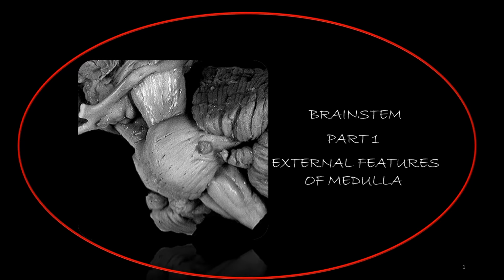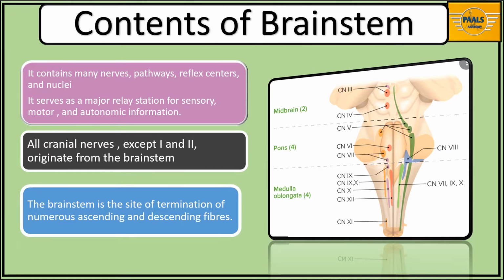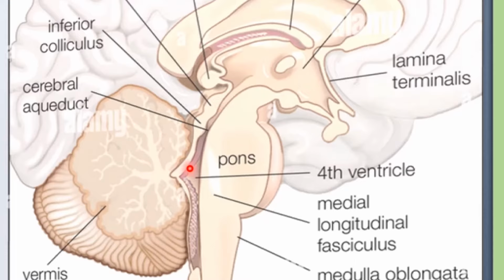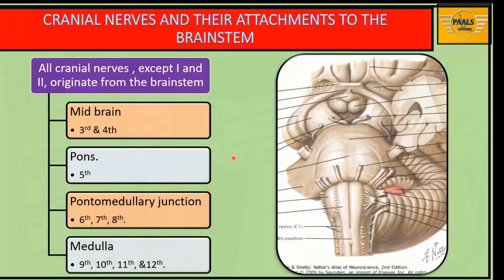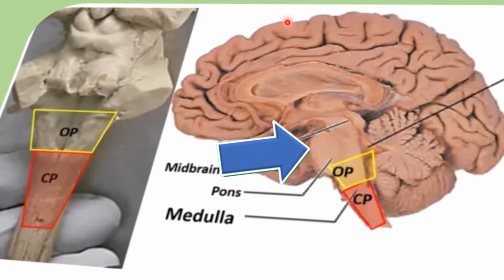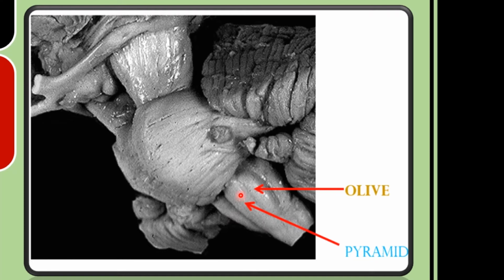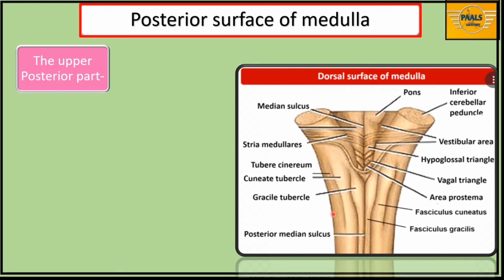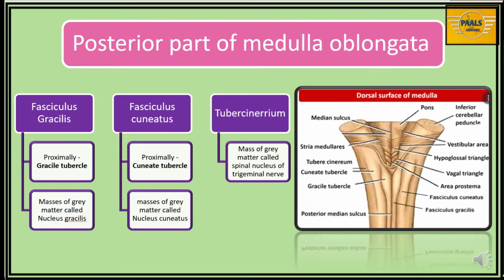BRAINSTEM PART 1 External Features of Medulla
Animated lecture on the neuroanatomy of the brainstem. Internal and external features of the brainstem, medulla , medulla oblongata, midbrain, pons pontine haemorrhage, Pontocerebellar angle syndrome, Millard-Gubler syndrome (Medial inferior pontine syndrome), lateral medullary  syndrome of wallenberg , Medial medullary syndrome (Dejerine's anterior bulbar syndrome), Parinaud's syndrome, Benedikt's syndrome, Benedikt's syndrome, Weber's syndrome
This anatomy lecture is presented in very simplified form with clear animated illustrations using diagrams and mnemonics for easy recall. Lecturer is Prof Anyanwu Godson Emeka, The founder of Paals.